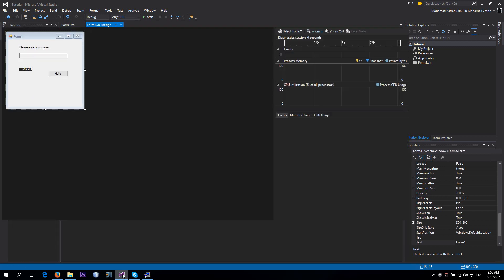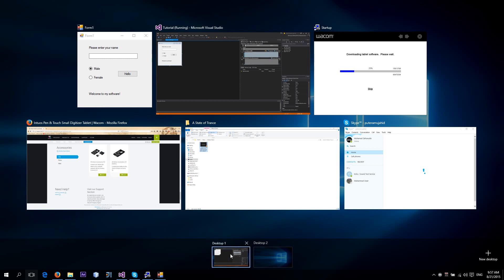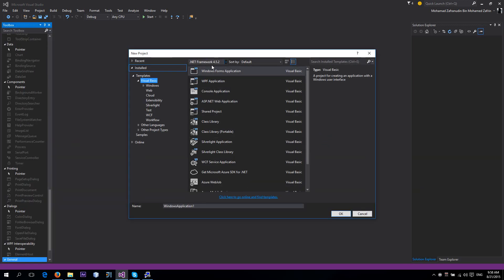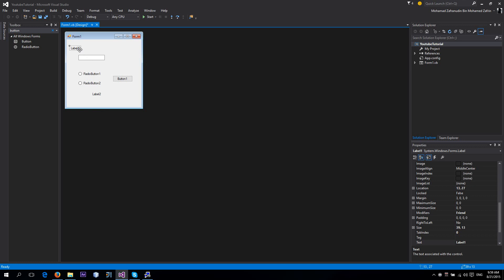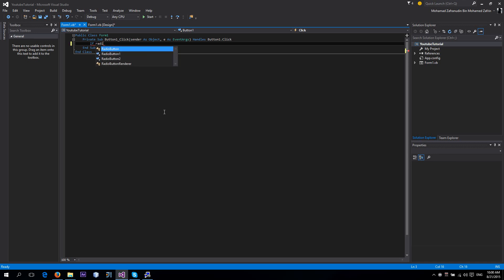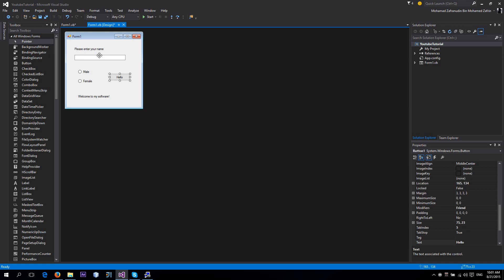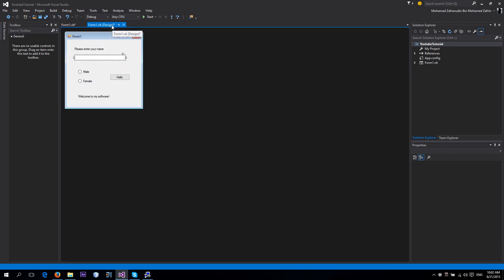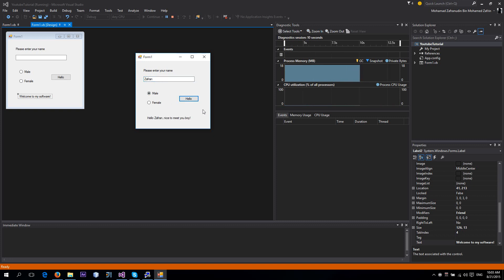Microsoft Visual Studio Tutorial #5 - Radio Button Tutorial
In this tutorial from the series of Microsoft Visual Studio 2015, I will teach you foundation of Radio Button, and making an event with it.

This might be useful for those working with database to store boolean data.